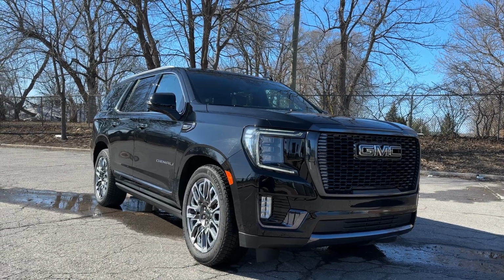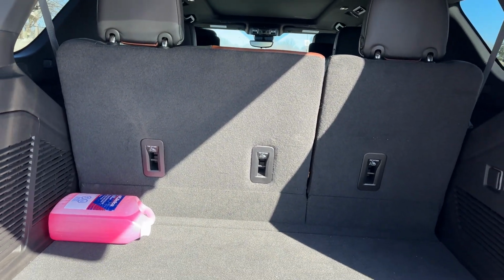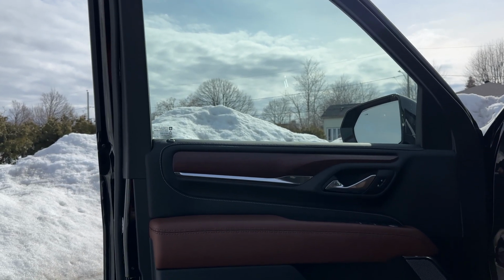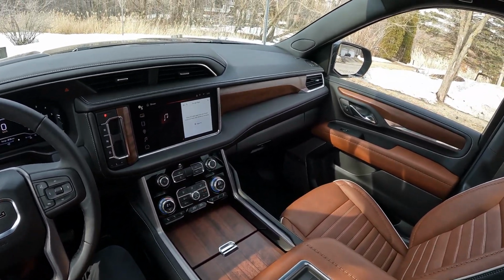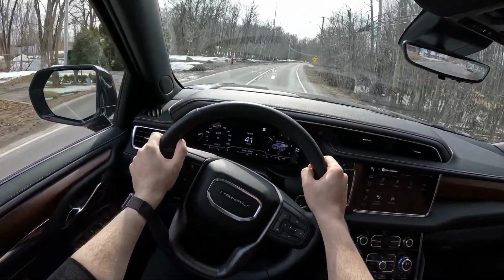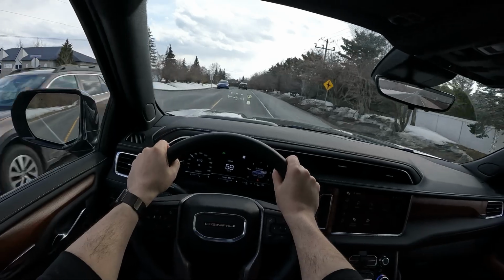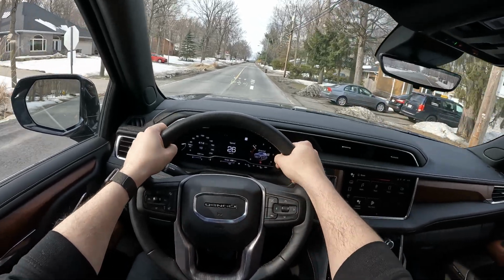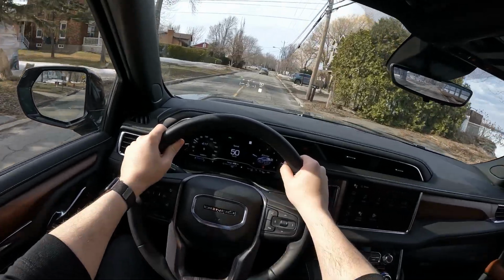Budget Escalade | 2023 GMC Yukon Denali Ultimate | POV Drive & Review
This week I have been driving the 2023 GMC Yukon Denali Ultimate. The Yukon Denali is often called a subtle Escalade I tend to agree. Would you take The Yukon or an Escalade?

The Yukon Denali Ultimate has a pretty simple exterior look it really isn't flashy or in your face at all I think most people wouldn't even realize that its costs over 100K. I think black on black is the way to go with this colour and the VADER all black chrome looks amazing!

I am in love with the interior of the Yukon Denali Ultimate. That baseball glove like leather is probably one of the best looking interior that i have seen this year. it has plenty of room for the passengers as well as 2 screens that you can plug an HDMI into and play pretty much whatever you want on them. The only trade off you have to deal with is the fact that since we have so much room in the 3rd row it cuts a bit of the overall truck space but if you don't need to use the 3rd you can fold that down and have plenty of room!

Overall the GMC Yukon Denali Ultimate is a high class undercover Escalade that looks great and is really nice to spend time and Drive